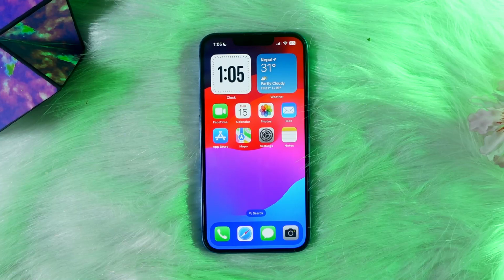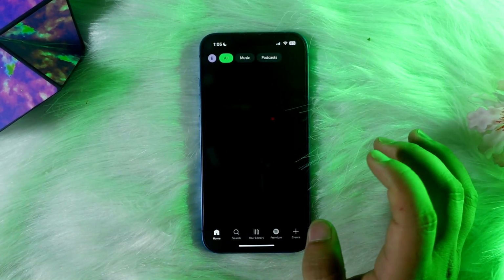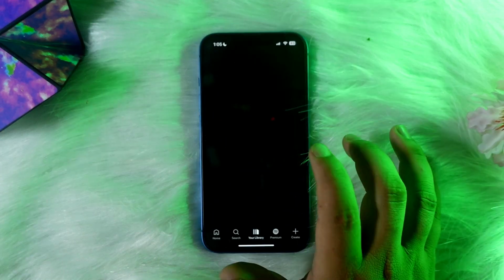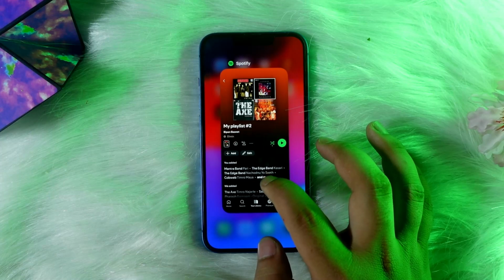How To See Who Liked Your Playlist on Spotify - Full Tutorial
If you're wondering whether you can see exactly who liked your playlist on Spotify, this video provides a clear explanation of what is and isn’t currently possible on the platform. While Spotify does allow you to monitor engagement with your playlists, it has limitations when it comes to detailed follower information.

To check how many people have liked your playlist, open the Spotify app and go to 'Your Library.' Tap on the 'Playlists' tab and select the playlist you're interested in. Right under the playlist title and description, you’ll see a number labeled 'Likes' or 'Followers'—this indicates how many people have liked or followed the playlist. However, Spotify does not currently provide any feature that allows you to view a list of who those users are.

Even though you can view your followers from your main profile page, Spotify does not break down follower information for individual playlists. This means that while someone may follow your profile, there’s no way to know if they’ve specifically liked or followed a particular playlist.

This limitation applies across all platforms—whether you're using the Spotify mobile app, desktop app, or web player. There are currently no third-party apps or tools that can reveal the identities of playlist followers either, due to Spotify’s privacy policies.

If you're managing public playlists and want to encourage more engagement, focus on promoting them via social media or sharing them directly with friends. While you won’t be able to see who liked it, you can still track the total number of likes to measure interest and growth.

Timestamps:
0:00 Introduction
0:14 How to check playlist likes
0:27 Limitations of seeing user details
0:41 Difference between followers and likes
0:52 Conclusion